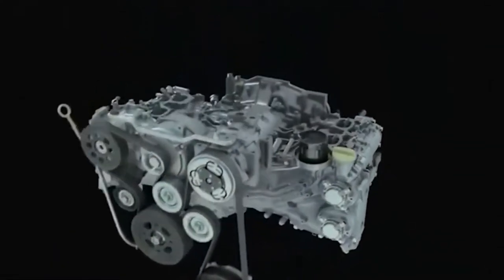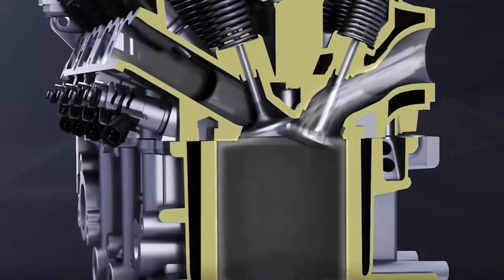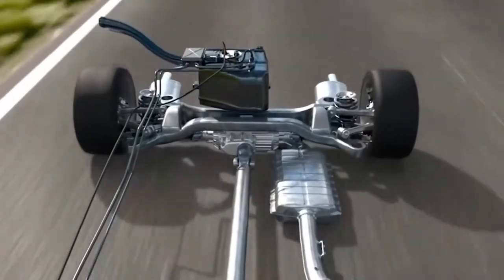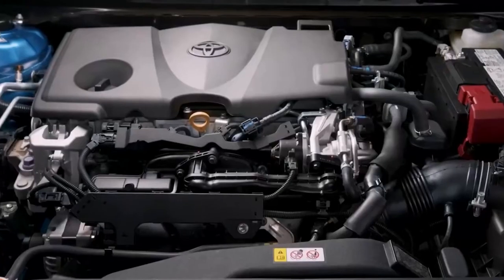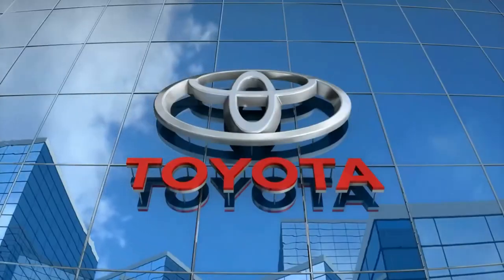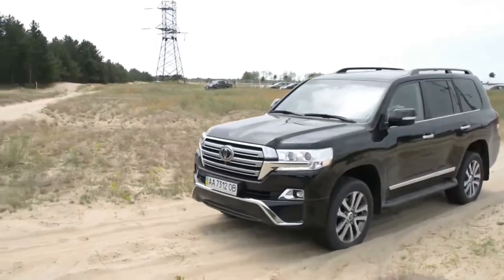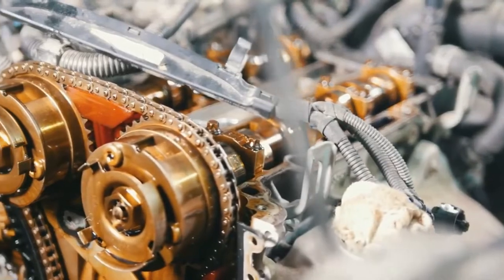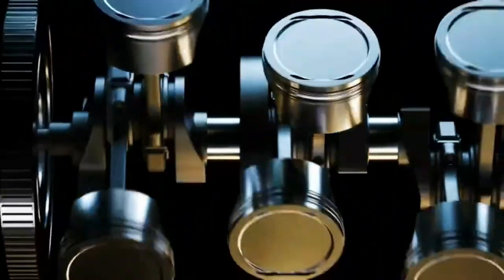Toyota REVEALED NEW Engine; Competition for TESLA?!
Want to be successful in the financial markets? 🏆🚀 Make sure to watch our videos to be updated on best stocks to buy, crypto and the most recent information on the stock and cryptocurrency market! 🔥🔥

Give your opinion in the comments on today's topic and share the video with your friends :) 🎯🌍

We will respond to everyone in the comments!!!

Distance yourself far from all sheeps in this world and become a wolf of wall street with nothing to fear!!! You can do this! 💯